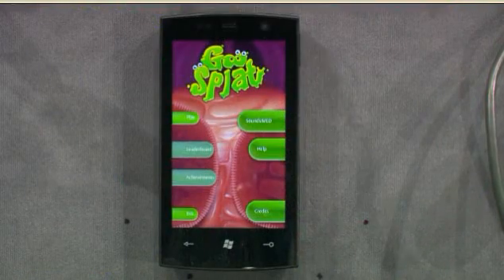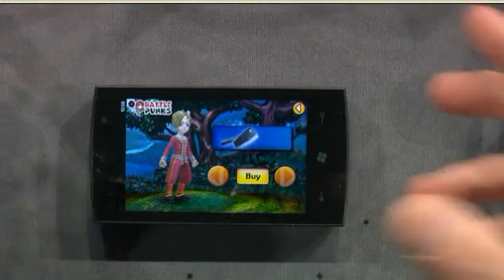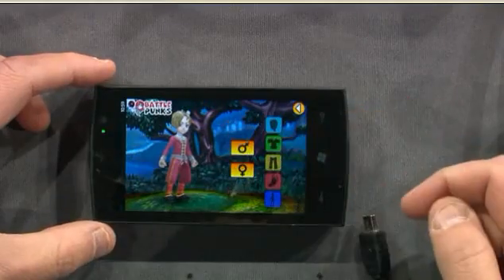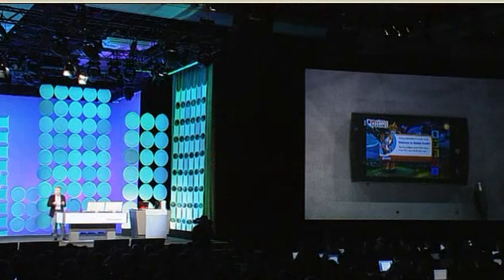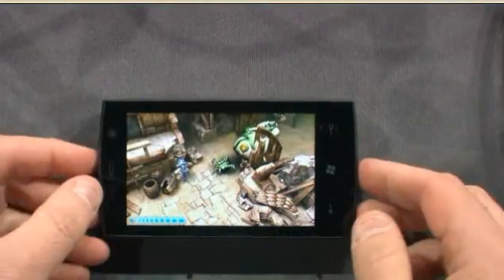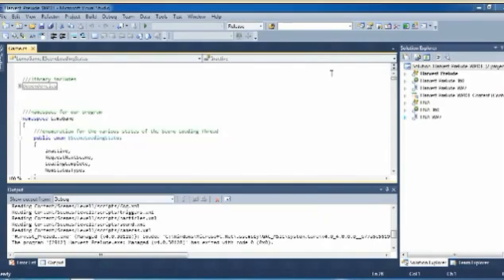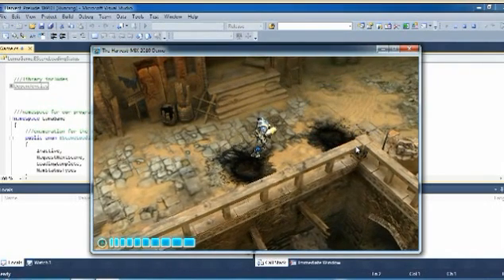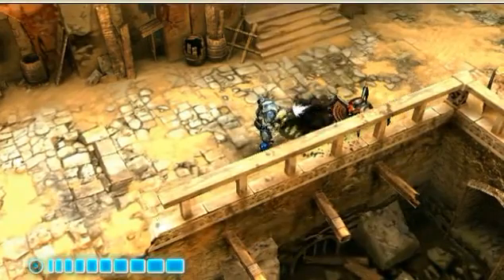Play Games With Windows Phone 7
Members of the Windows Phone 7 team demonstrate features at Mix10